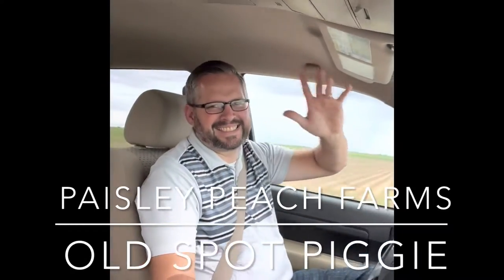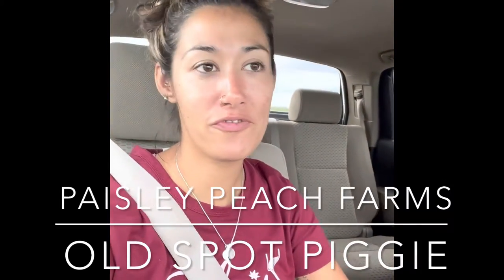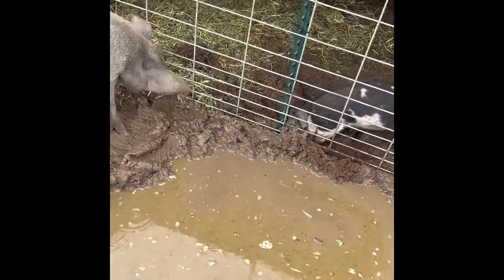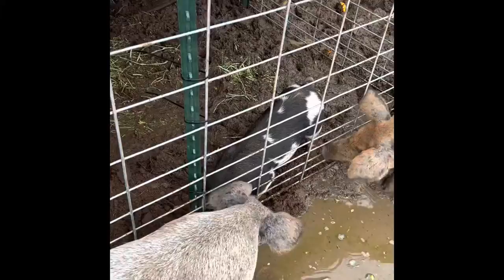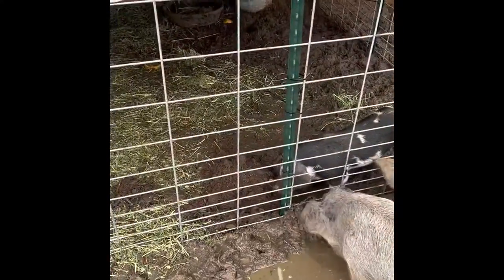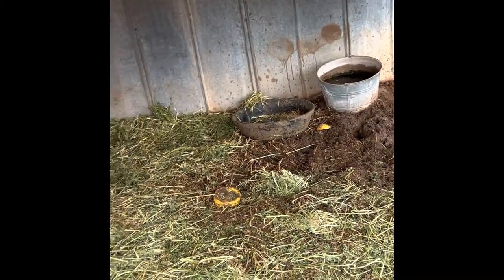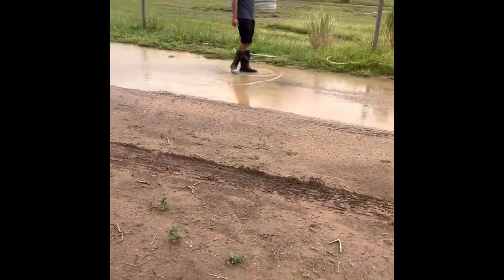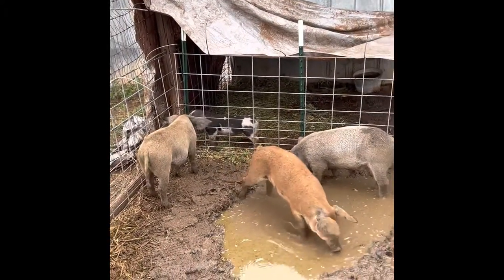We picked up our newest addition to the homestead today!! Meet Cricket our Old Spot Pig!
Join the journey as we pick up our Old Spot pig! We enjoyed the cooler Texas weather and some rain as we picked her up and brought her home!!